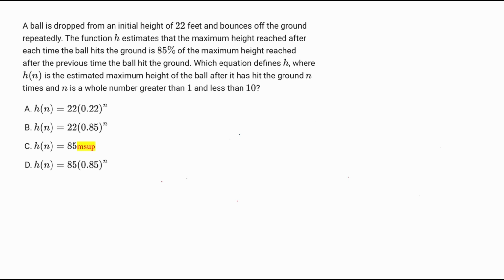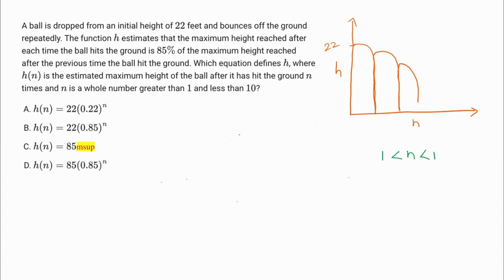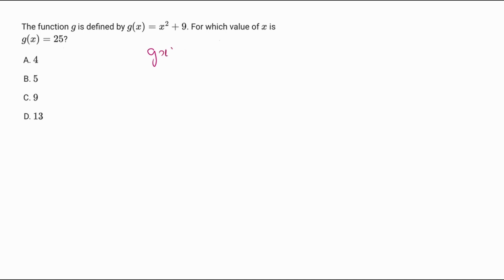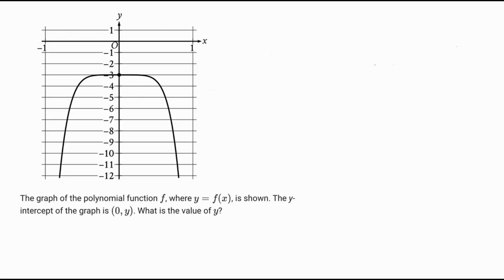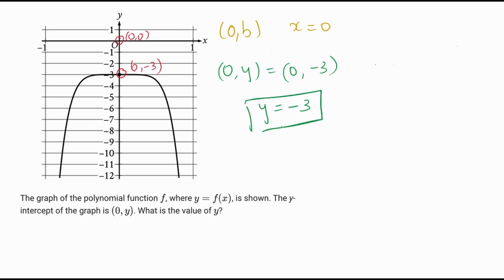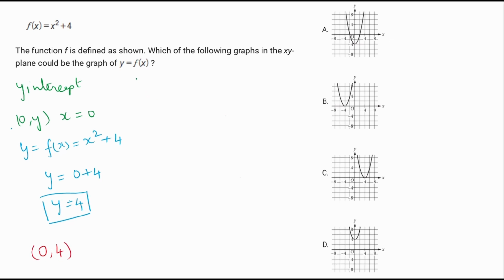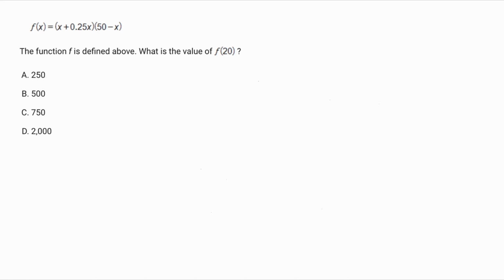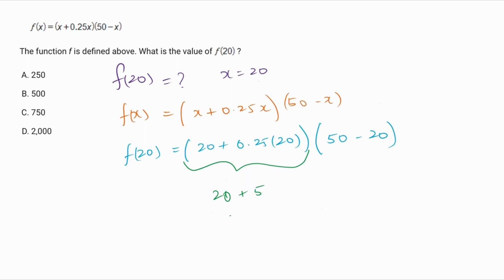Digital SAT Advance Math Non linear functions Part 2 Beginners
In this video we solve problems based on Non linear functions which is a topic in the Advance Math portion of the SAT. The difficulty level is easy and so this video can be used to get started with the topic. You can choose to skip the video in case you are already comfortable with Non linear functions basics.

Reserve your spot in our 100 minute masterclasses for effective problem solving strategies and concept revision